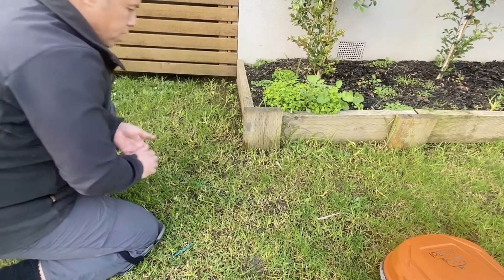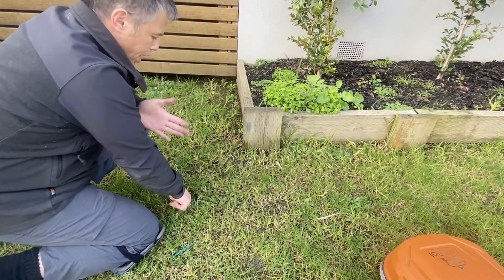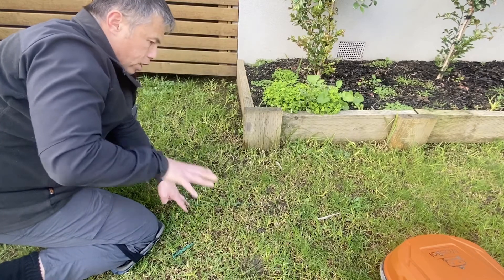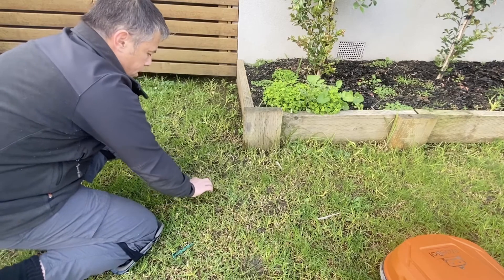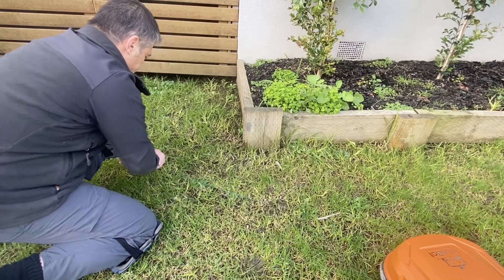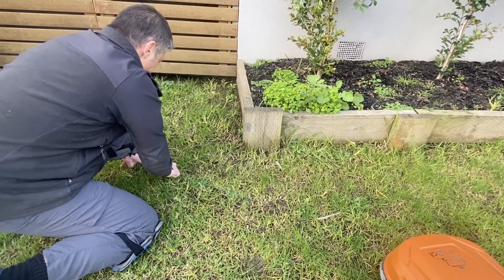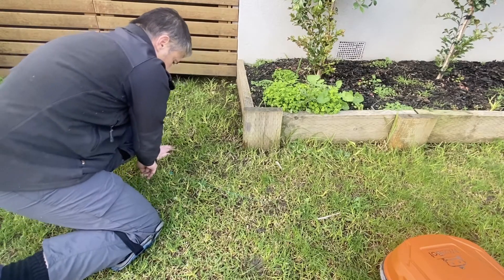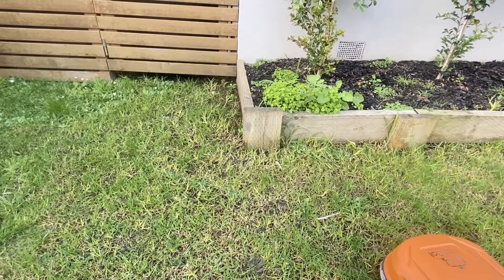How to set corners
It's important to set corners correctly to avoid signal issues with your MoeBot